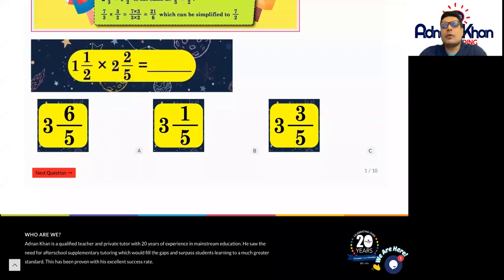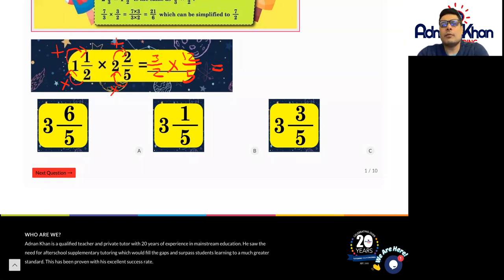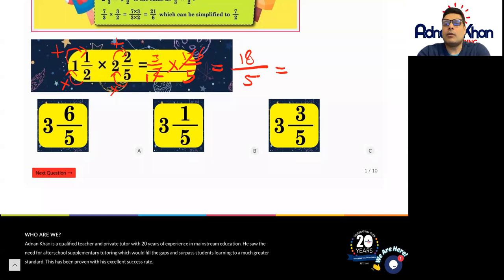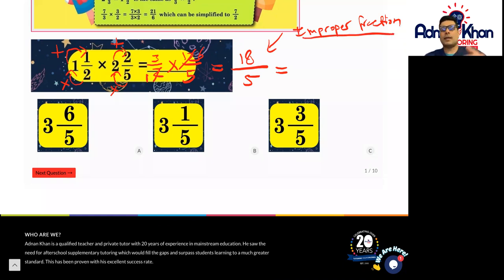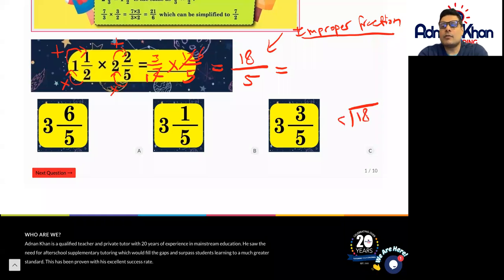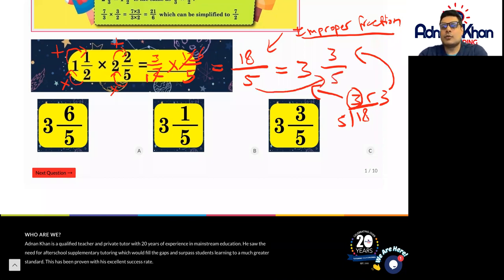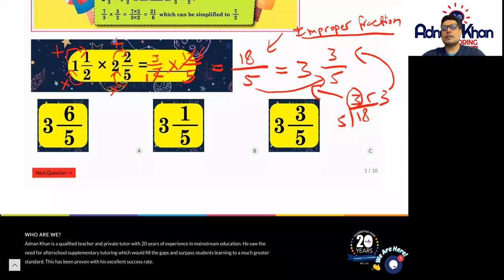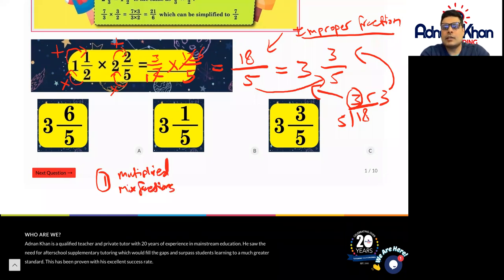Key Stage 3 Maths - Multiplying Mixed Fractions